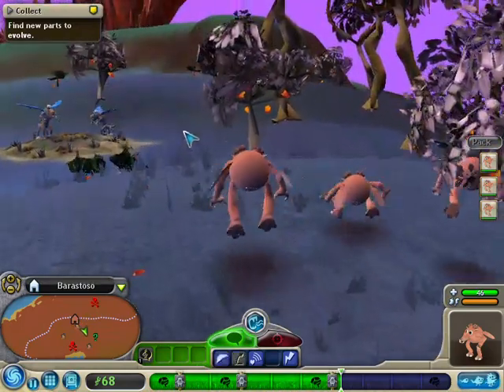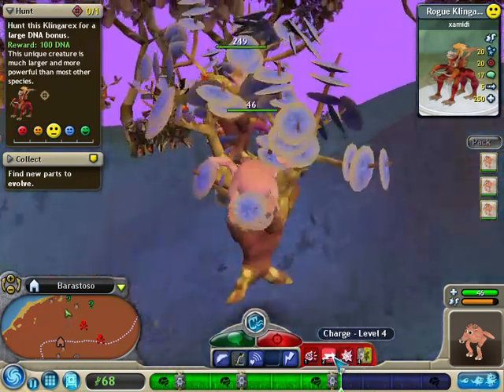SPORE Tribe Stage Part 1 with Voiceover